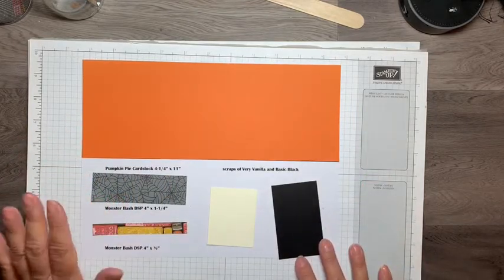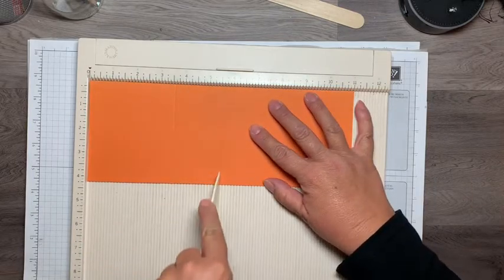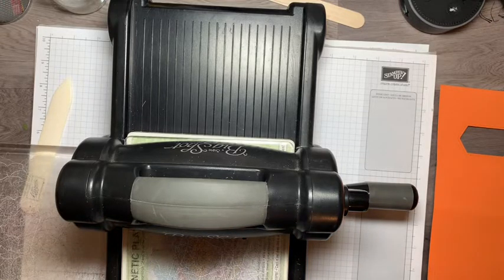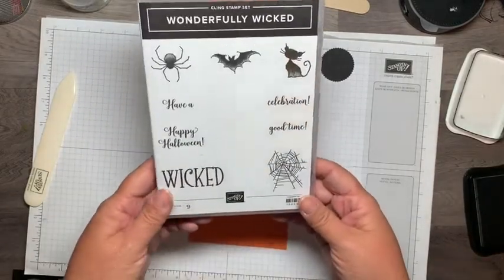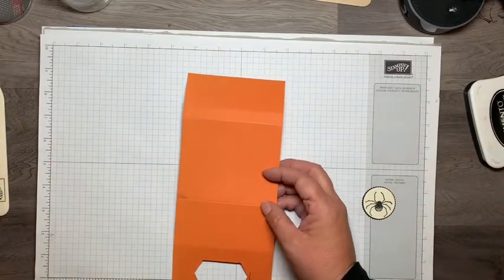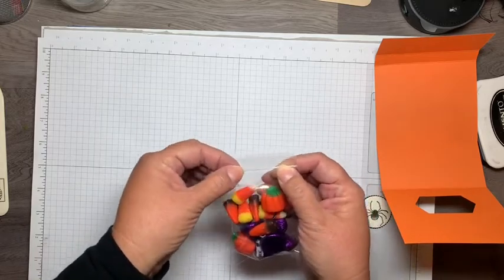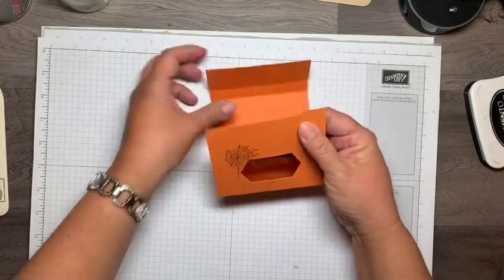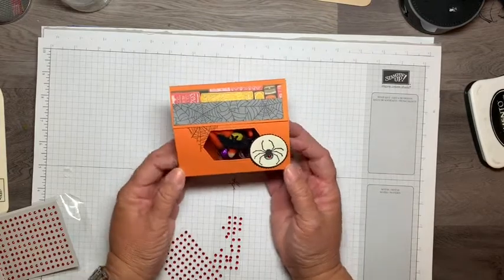A Wickedly Fun Goodie Bag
Check out my facebook for more tips and techniques, and info on the latest classes and workshops: